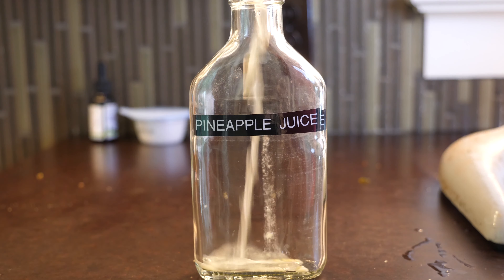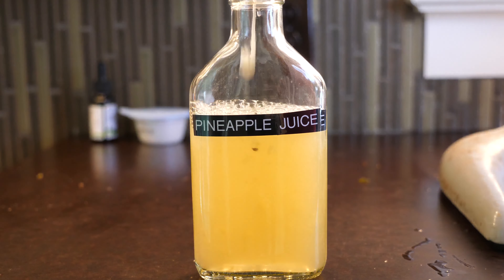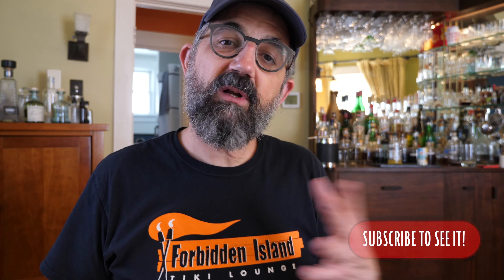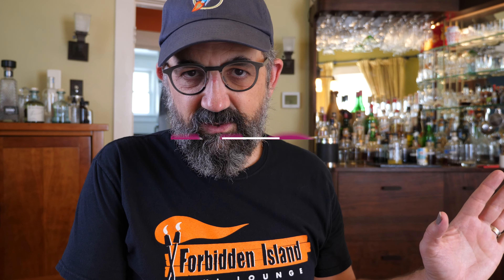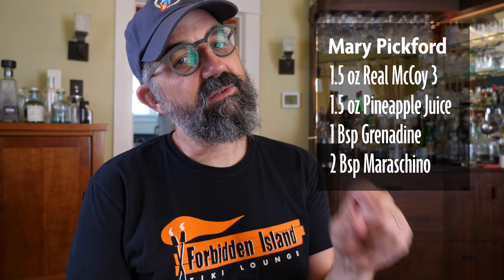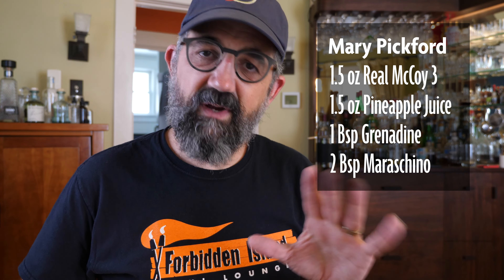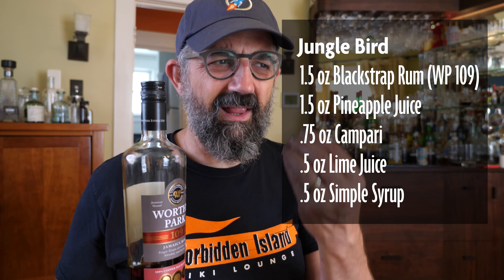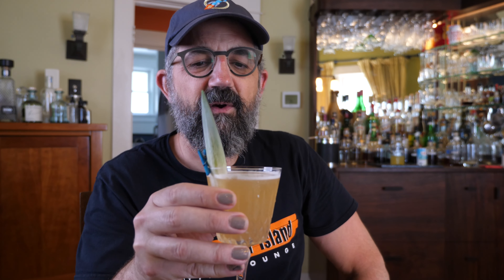Pineapple Battle | Canned Vs Fresh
Is canned pineapple juice really that bad? Is it worth the trouble to juice a pineapple fresh? Lets find out! For science!

Mary Pickford
1.5 oz lightly Aged Rum
1.5 oz Pineapple Juice
1 bsp Grenadine
2 bsp Maraschino

Jungle Bird
1.5 oz Blackstrap Rum
1.5 oz Pineapple Juice

Cheers!
More on Instagram.com/unclepetescocktailshop
also twitter if you prefer